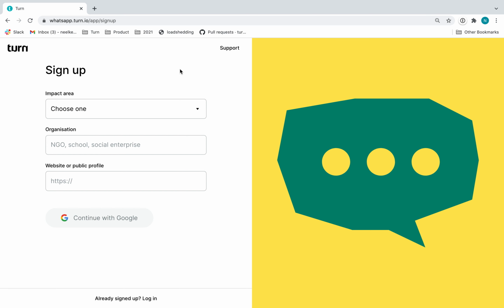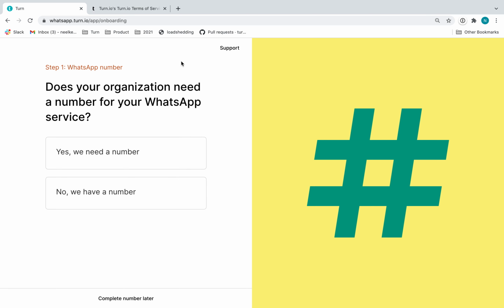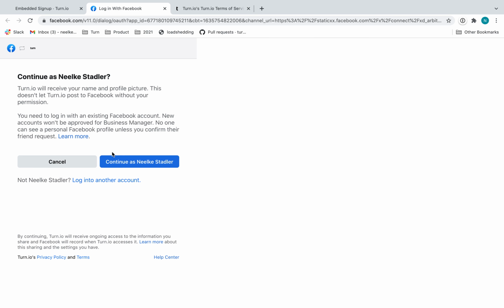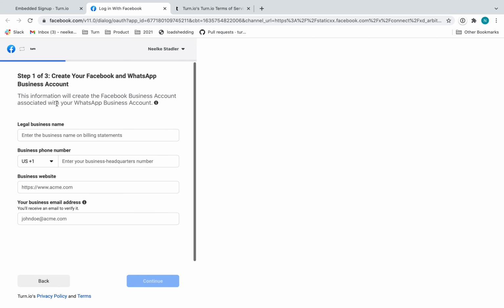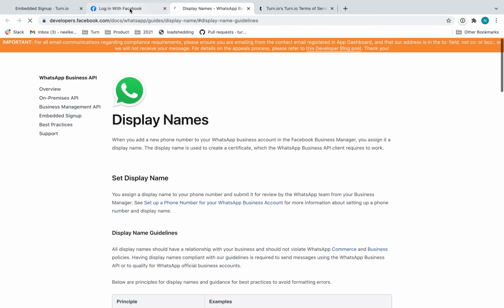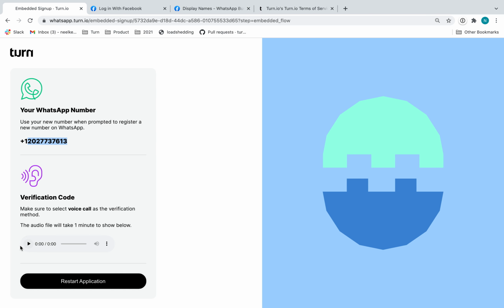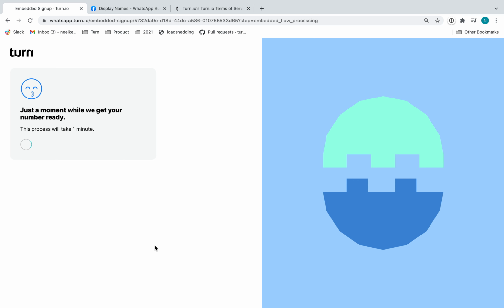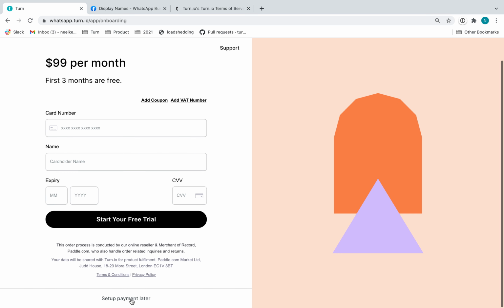How to signup to get a WhatsApp line